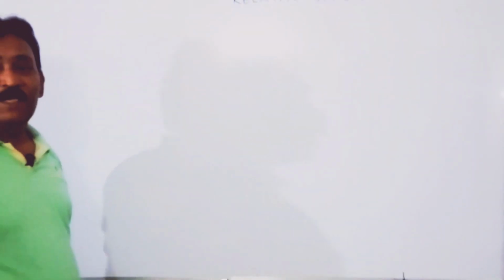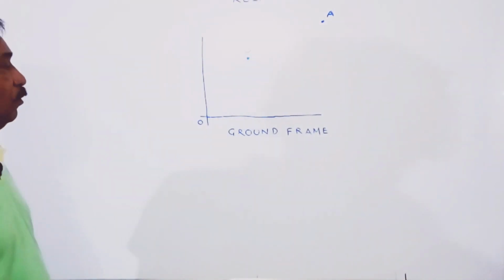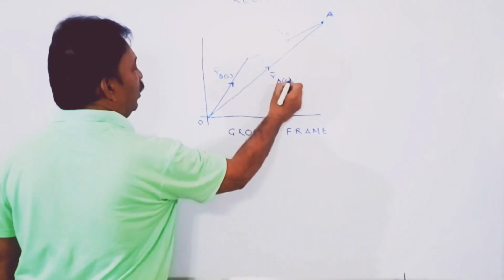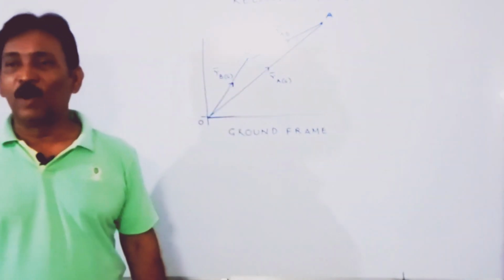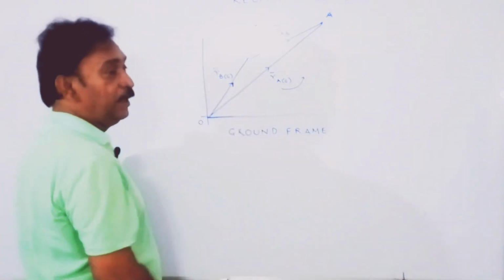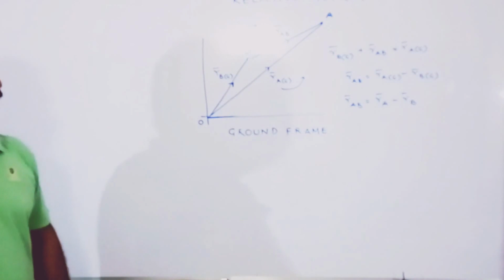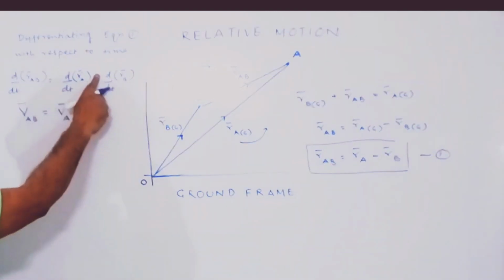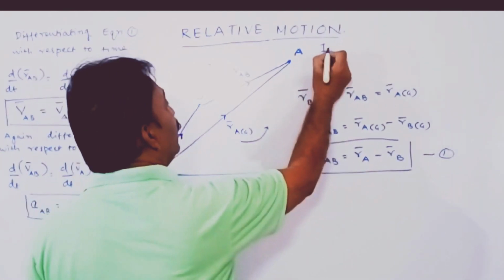relativemotion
Relative Motion in one dimension is explained with reference of the Ground frame and also explained it as the another concept of Vector addition..